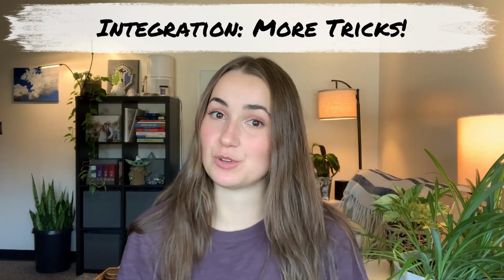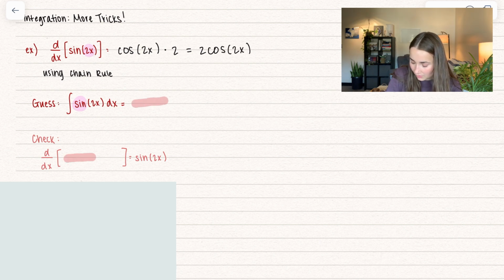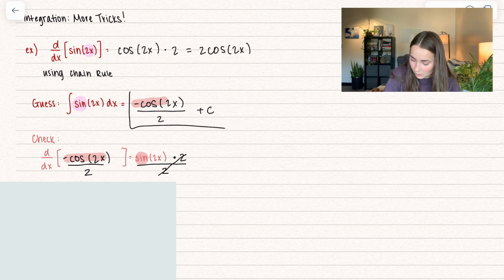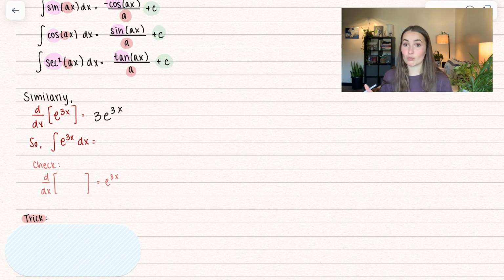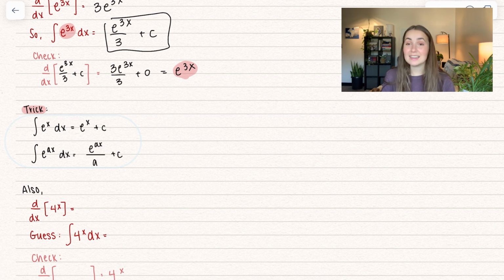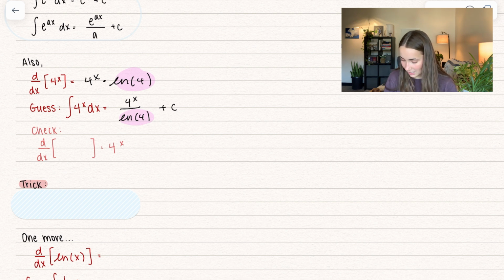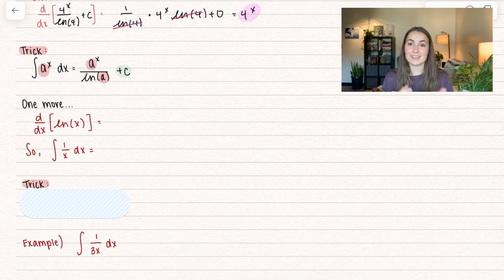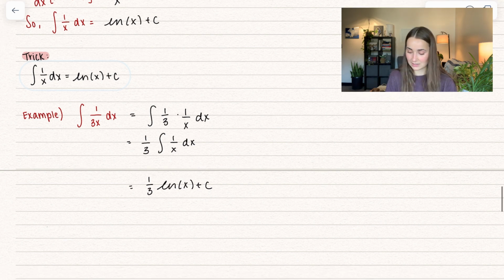Calculus 1 - Integration: Some Tricks!!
3 - Integration Series
What happens if we want to take the antiderivative of sin(2x) instead of sin(x)? What happens to that 2? If you're wondering this question, this video has you covered! We cover the anti-derivatives of functions with a scalar multiple of x. 🌟

Chapters -
0:00 - Introduction
0:08 - Trig of ax
2:10 - e^(ax)
3:21 - a^x
4:37 - ln(x)

📌 Tips for Dealing with Trigonometric Functions: How to handle sin(2x) and more.
📌 The Role of Coefficients: Unravel the secrets of integrals with f(ax).
📌 Logarithms and Exponential Functions: New and improved for integration!
📌  Key Strategies for Success: Simplify your approach and make integration a breeze.